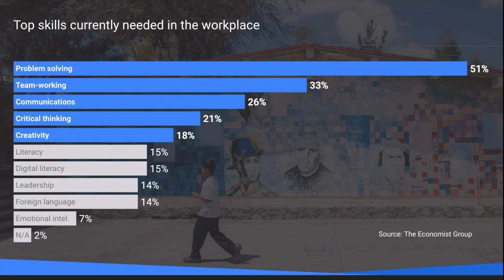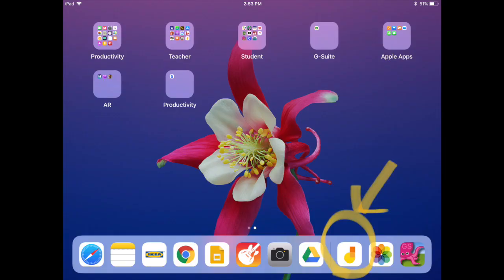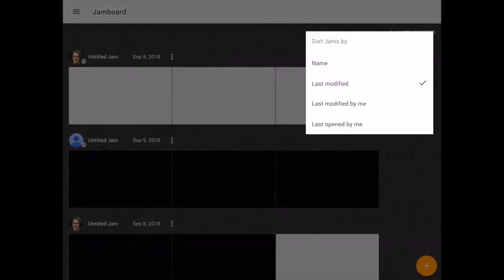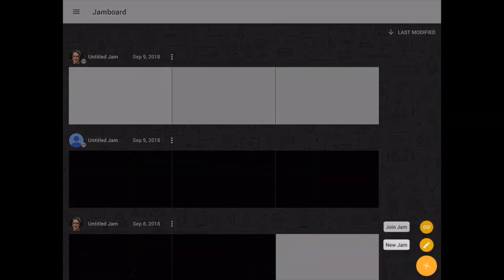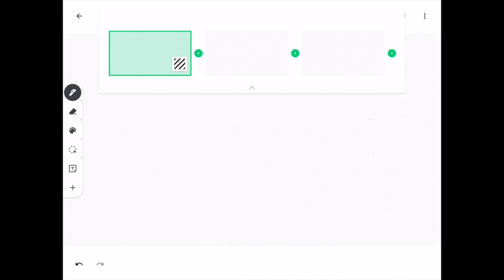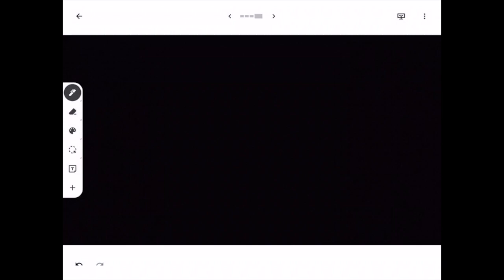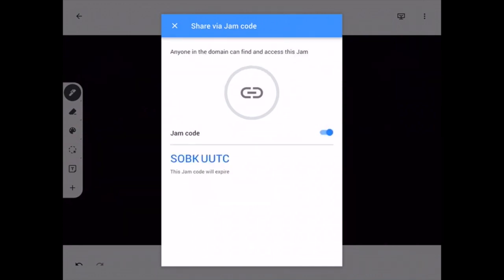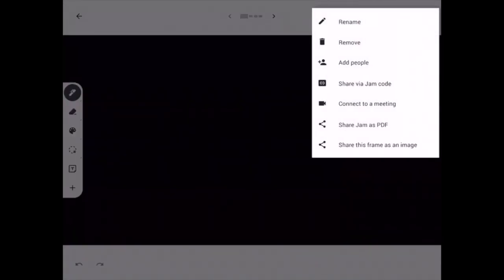Introduction to Jamboard